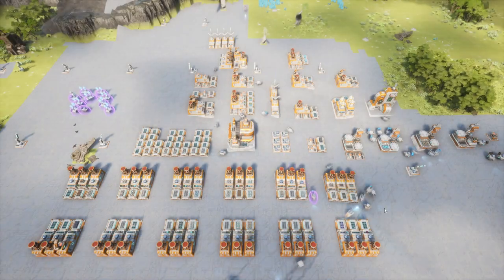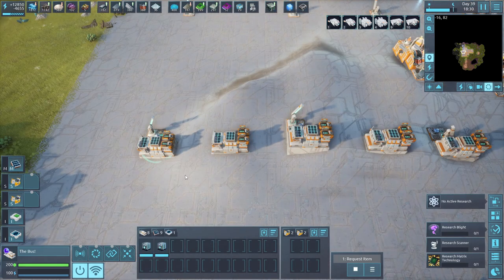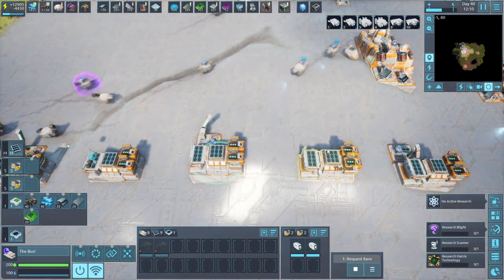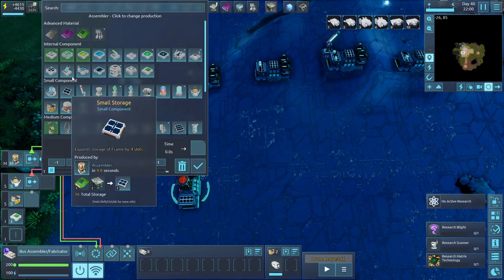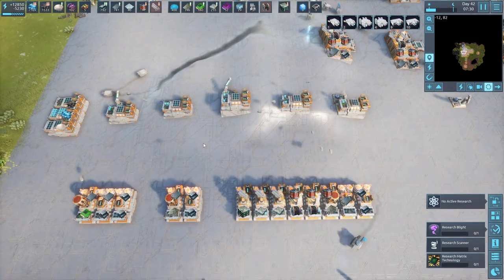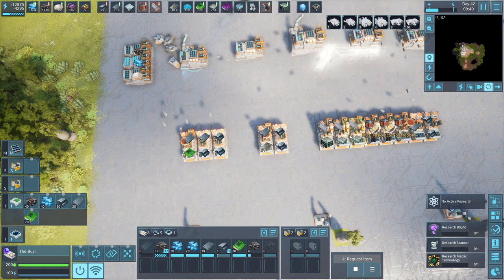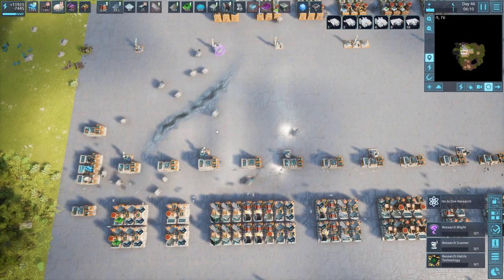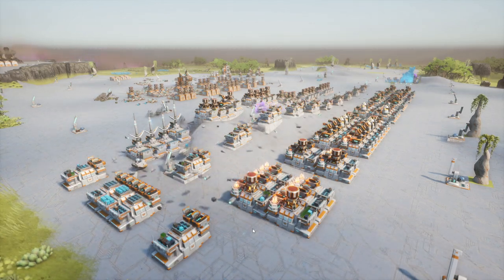Fully automated BUS & MALL - Easy & Bot-less | Desynced | Let's Optimize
No more fussing with bot logistics and resources sitting idle in one side of your factory while the other half needs them? How about this!

Desynced is definitely a game that is easy to play, but hard to master. Let me help you out with that!

Desynced is an automation game without belts. Drones connected to your logistics network will automatically fill orders to move material around your base. Set up mining operations and factories, expand your logistics network to cover more area, manage power generation and storage, and more. When you need a more custom solution, tailor the behavior of your facilities and bots using customizable parameters, or dive into drag-and-drop scripting for maximum control.